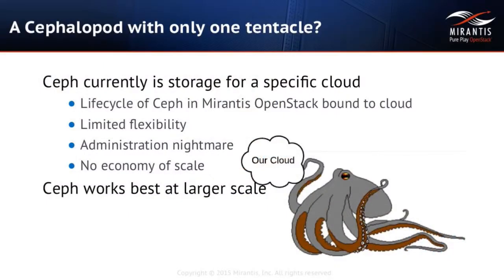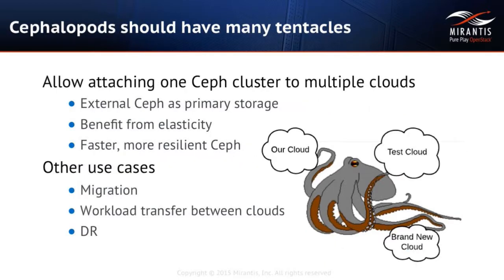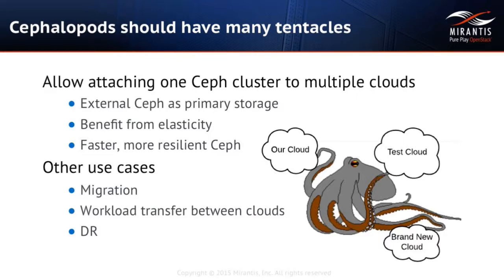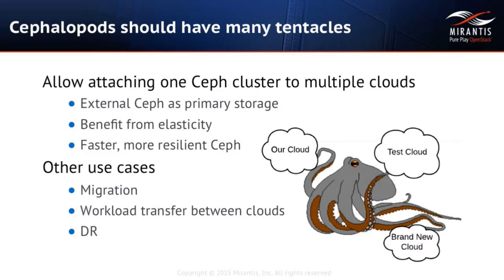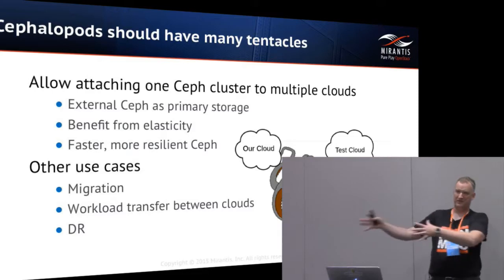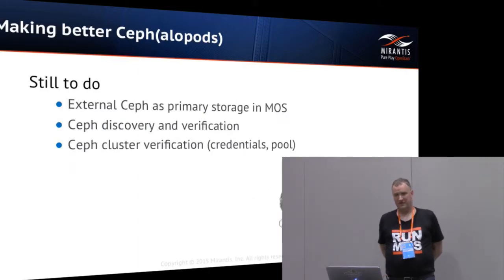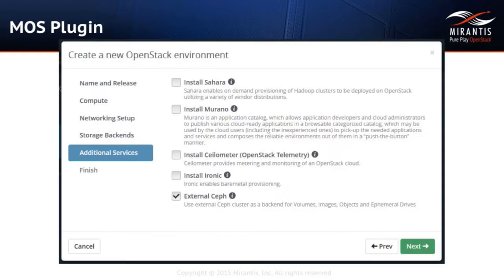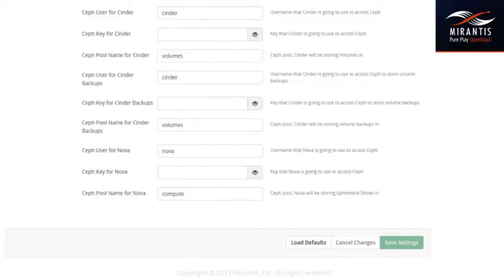2016 OpenStack Summit Austin -Christian Huebner - Ceph(alopods) for multiple clouds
We take a look at using one Ceph cluster for multiple clouds to:
- improve resilience
- take advantage of the economy of scale
- make migration and upgrades easier
- simplify administration
You have multiple clouds but a limited budget? This talk is for you!